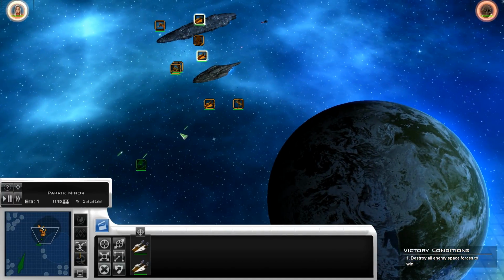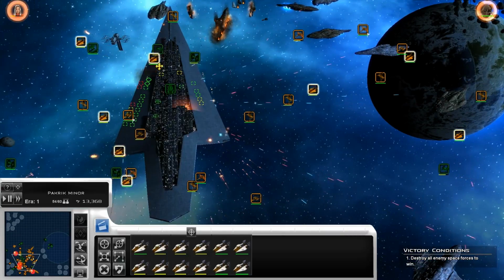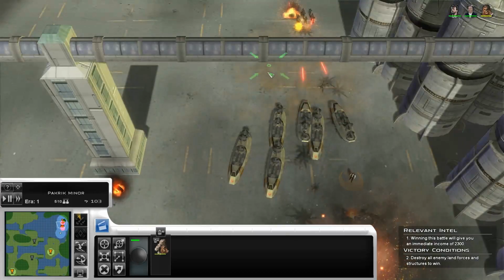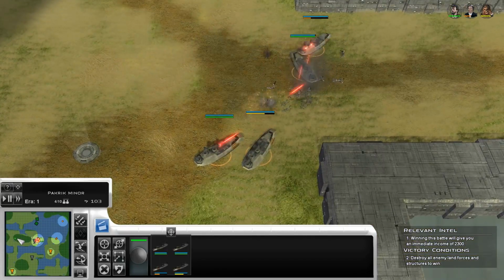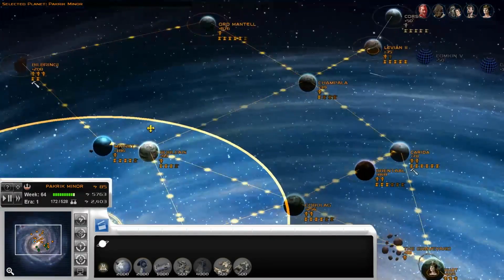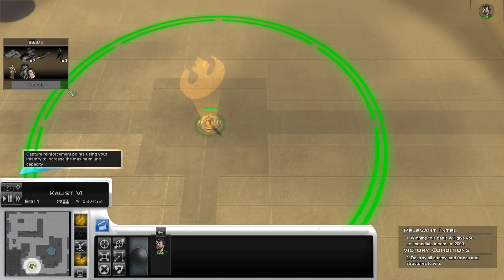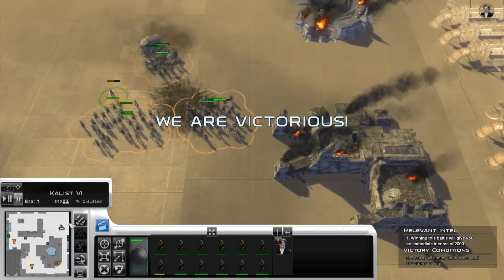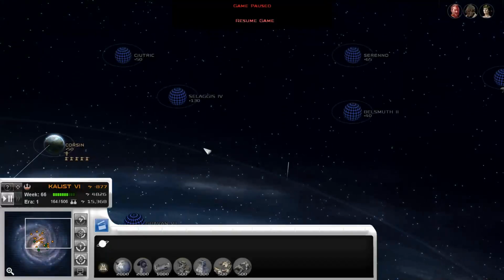Lusankya - Ep 6 - [New Republic] Thrawn's Revenge: ICW 2.2 - Empire at War Mod